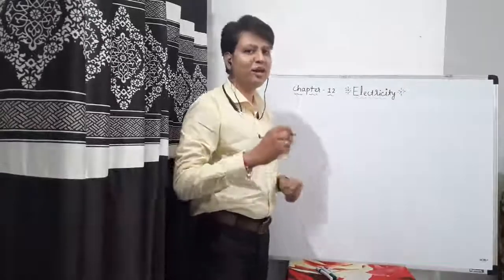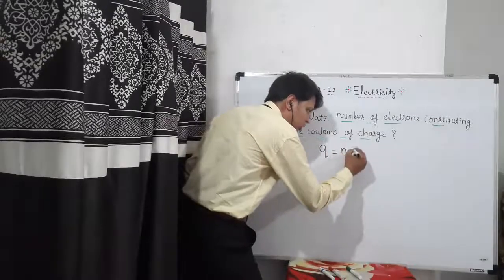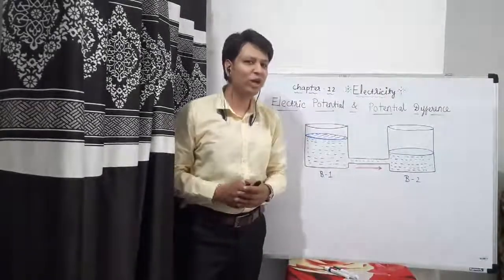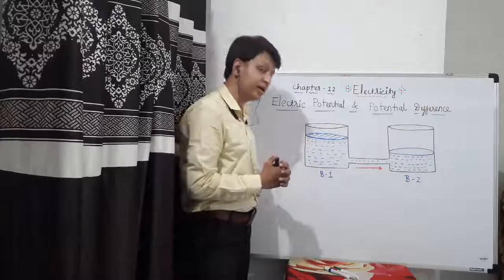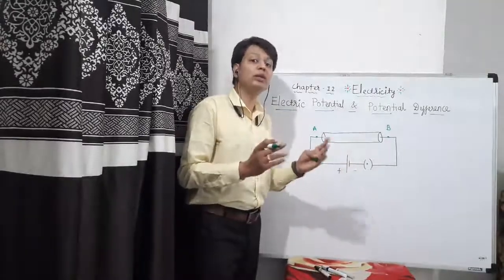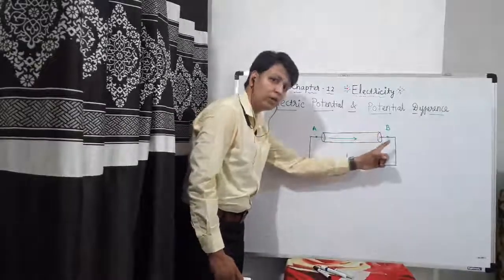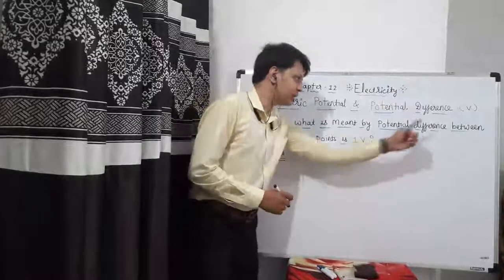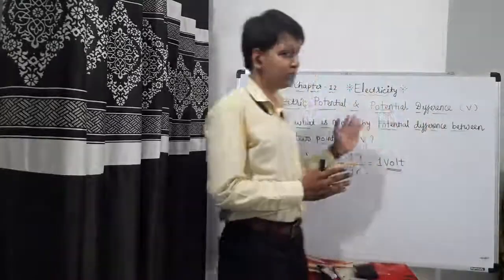CBSE X Science Electricity Vid 3